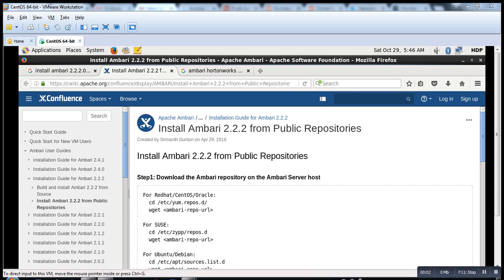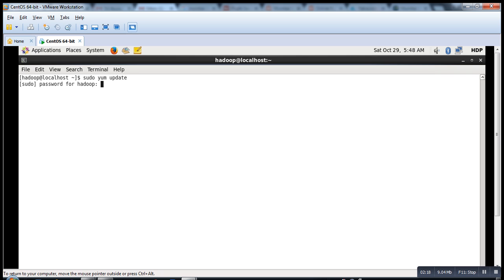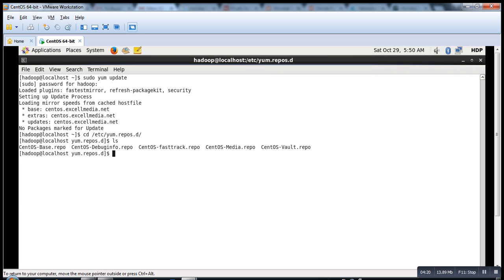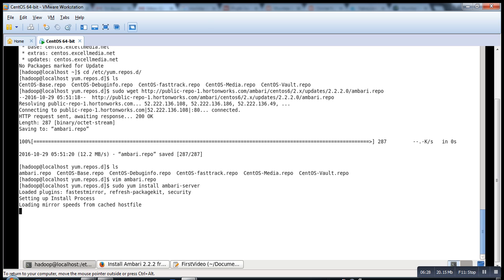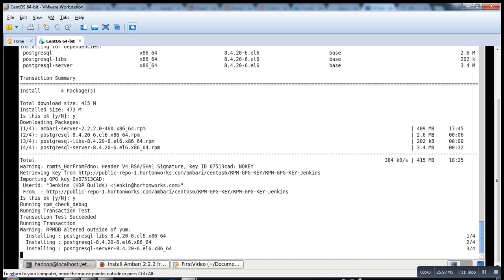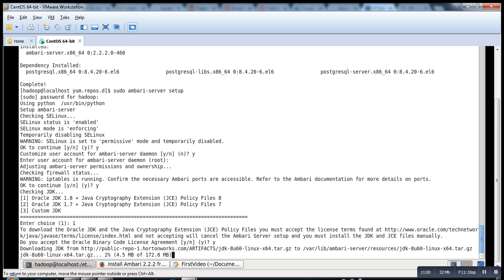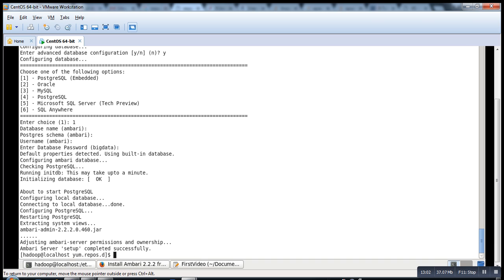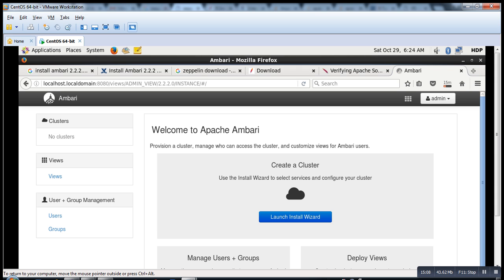ambari server installation on centos 6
install ambari on centos 7,,install hortonworks on centos 6,install apache ambari on ubuntu,install ambari centos,install hdp 2.4 using ambari,install hortonworks on centos 6,hortonworks ambari installation guide,hdp ambari installation step by step